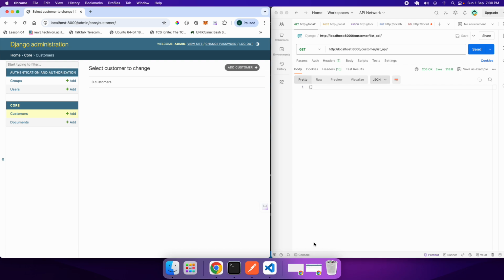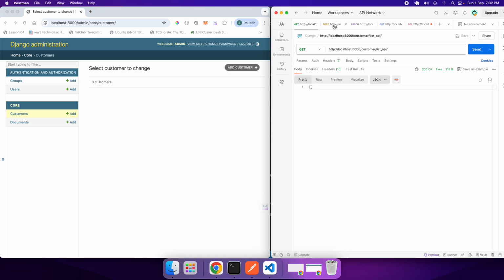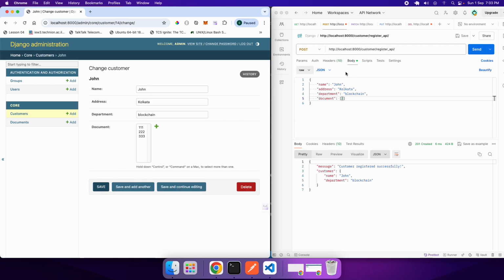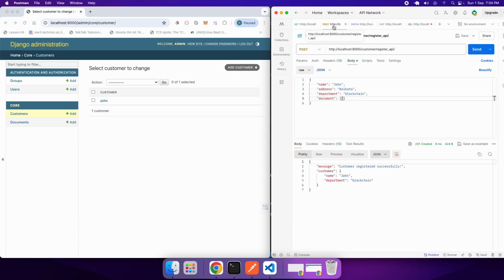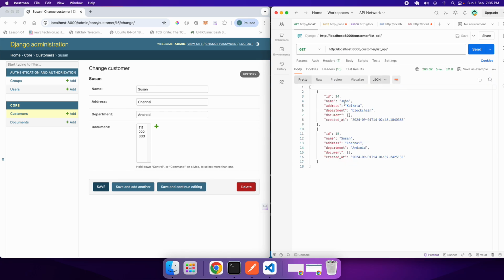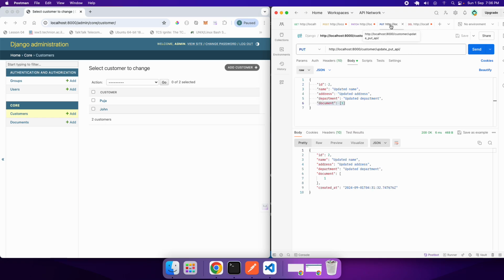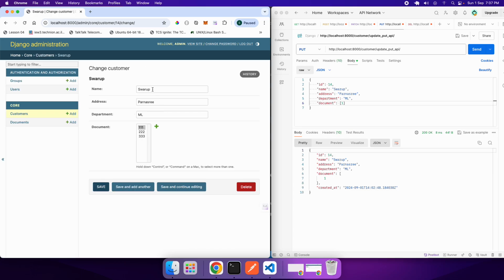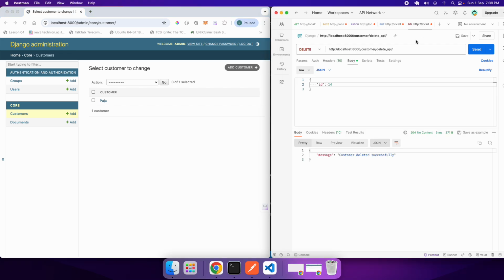Django REST Framework (DRF) is a powerful and flexible toolkit for building Web APIs in Django.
Key Features of DRF
1. Serialization
2. Viewsets and Routers
3. Filtering and Searching
4. Authentication and Permissions
... and more